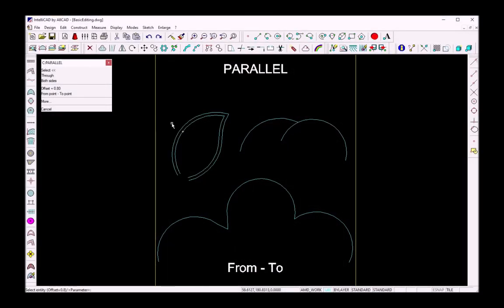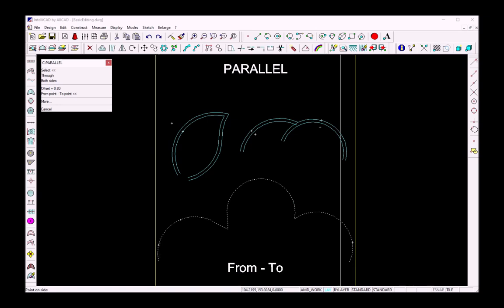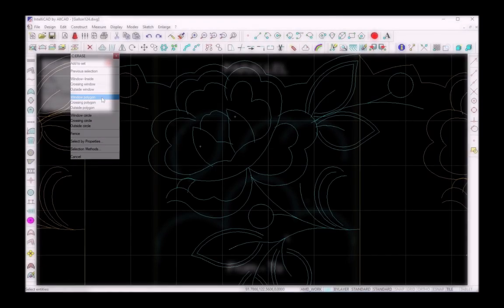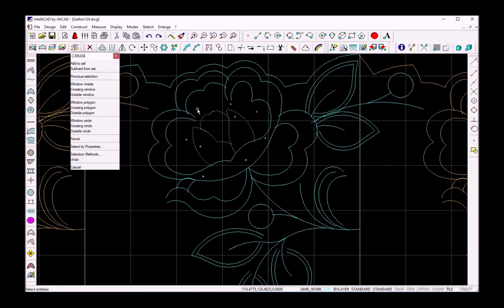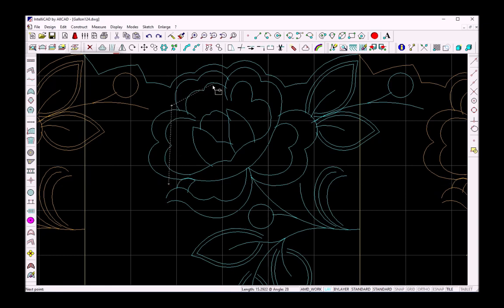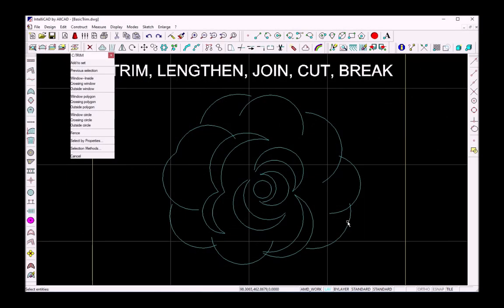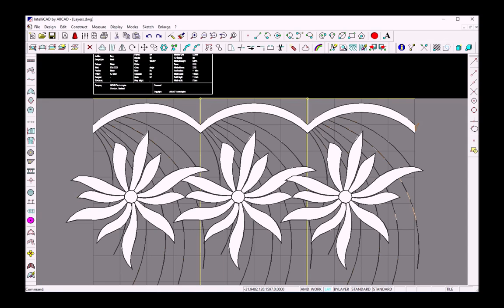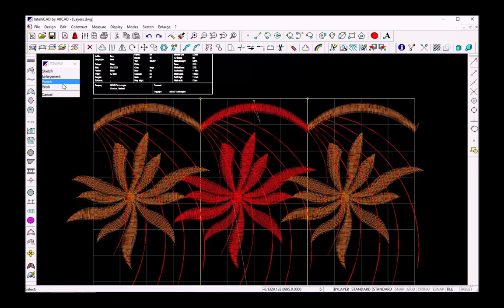Video course Start with ProLace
Start with ProLace is a Video Course for beginners to learn all what it requires to have a smooth start with ProLace. You will learn how to setup a design, how trace a design, we will teach editing and trimming functions, you will learn how to use object snap and how to select object and finally we will show how to manage layers.

This video course is available only for members of the ProLace Users Group